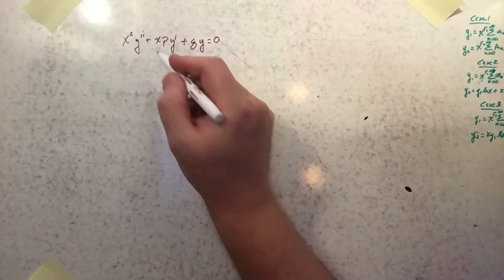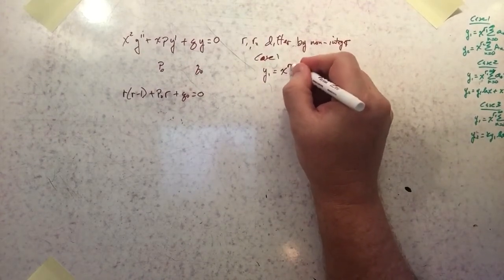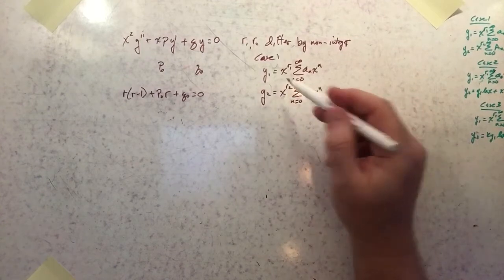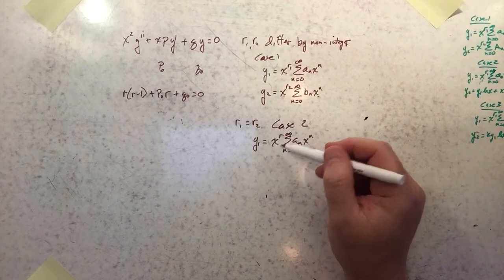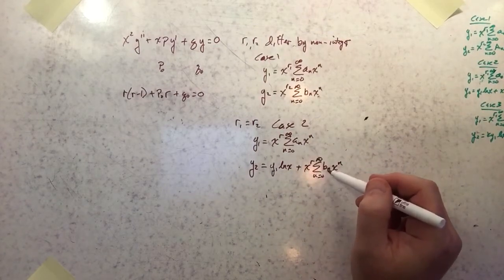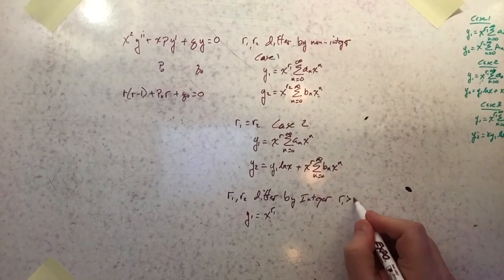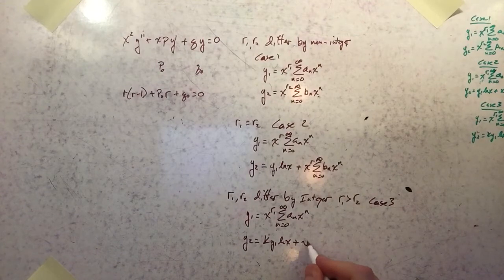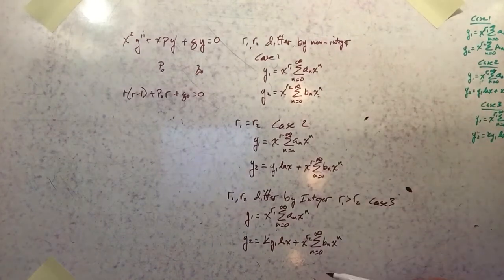Frobenius Cases Overview